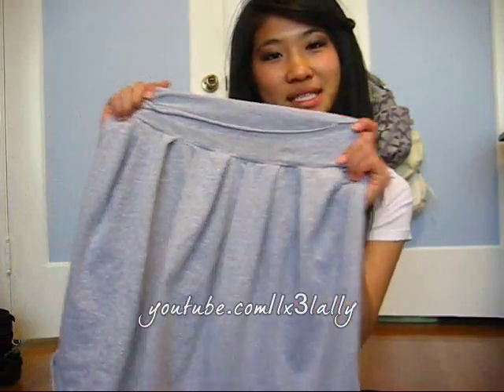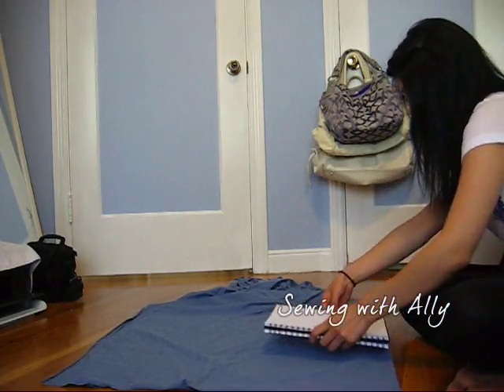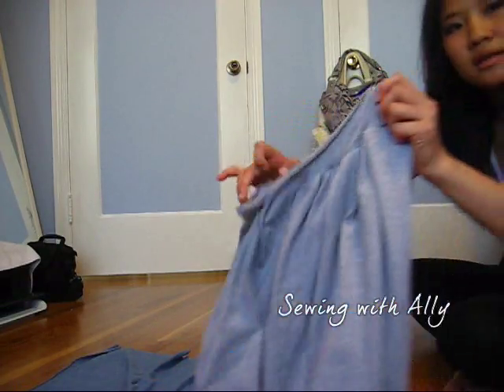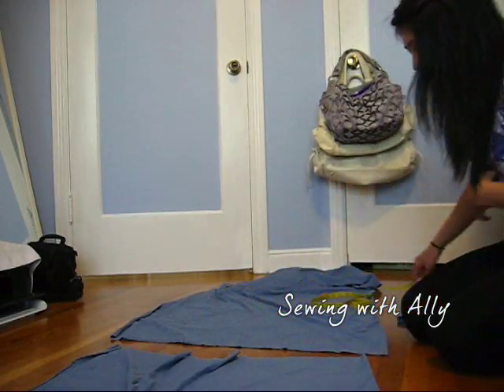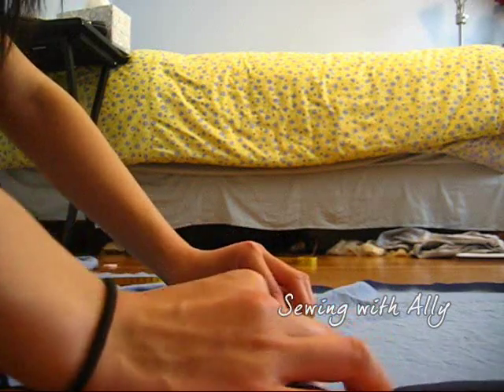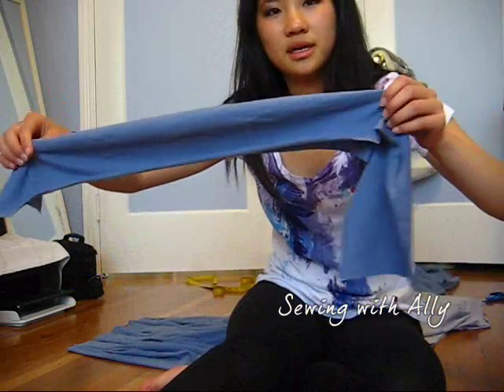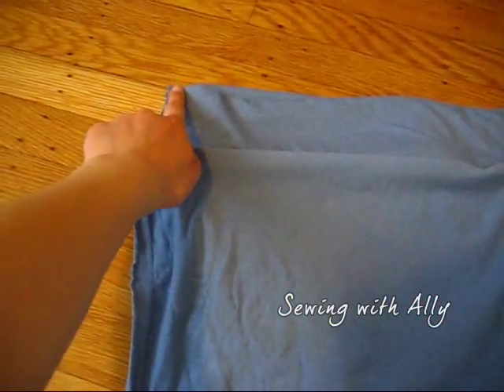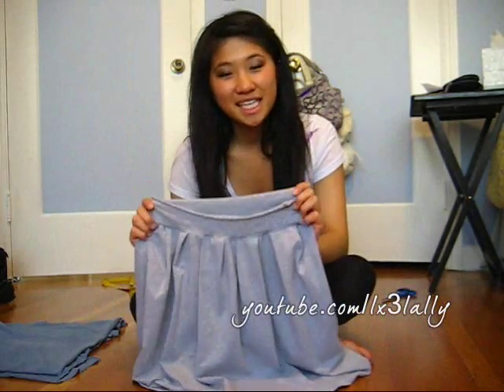DIY: How to Sew a High Waist Pleated Skirt (Beginners)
How to sew a high waist pleated skirt with a few simple steps!

Hey guys, guess what?!! A SEWING TUTORIAL! Its been months since I've done a sewing tutorial (partly because they're super hard to film and edit). As you guys might know, I taught myself how to sew. So I want to teach you guys what I know. I've gotten a ton of requests and I'm finally coming around to fulfilling them now.  I hope that you guys enjoy this project & have fun recreating this skirt!  I think this video best represents my abilities and my channel. At the root of all the gorgeous clothing and fashion in this world, there are the designers.

Materials Needed:
- Ruler
- Scissors
- Measuring Tape
- Chalk
- Sewing Machine /or Needle and Thread
- 1 yard of Fabric (of your choice)
(You can even use fabric from  a XL T-shirt)

Time: 45 minutes - 1.5 hours

Honors (8) THANK YOU!